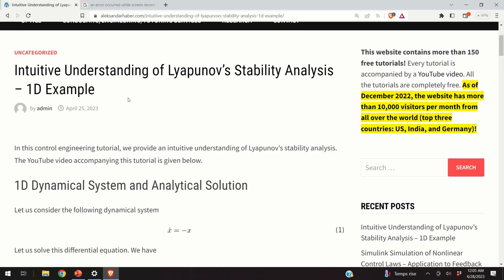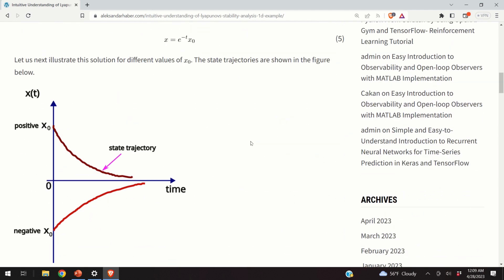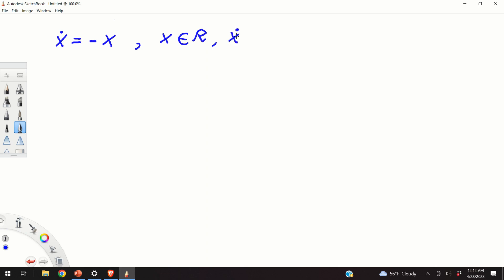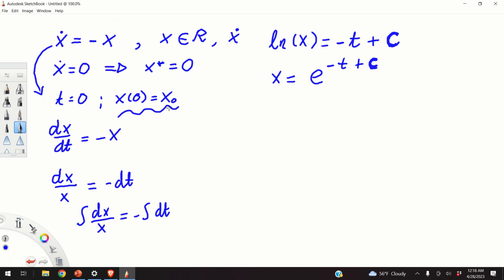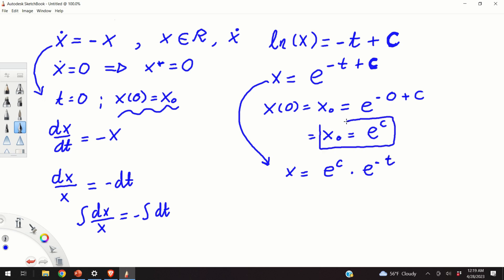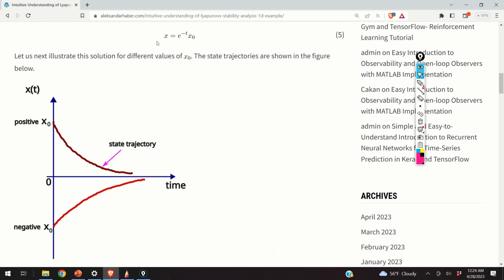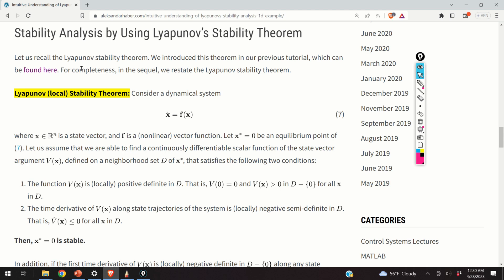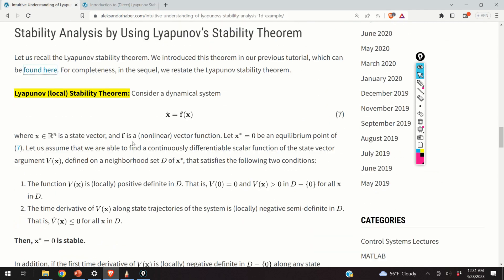Intuitive Understanding of Lyapunov's Stability Analysis with Example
In this tutorial, we provide an intuitive introduction to Lyapunov's stability analysis of dynamical systems. We explain how to analyze the stability by solving the differential equation and by using Lyapunov's stability analysis.